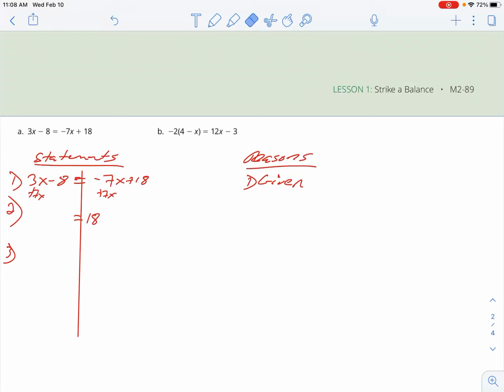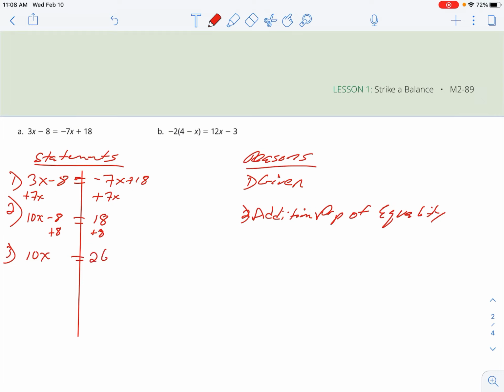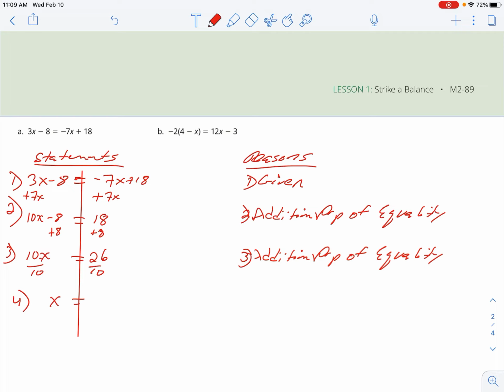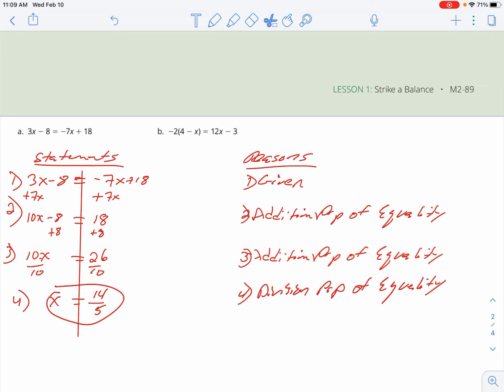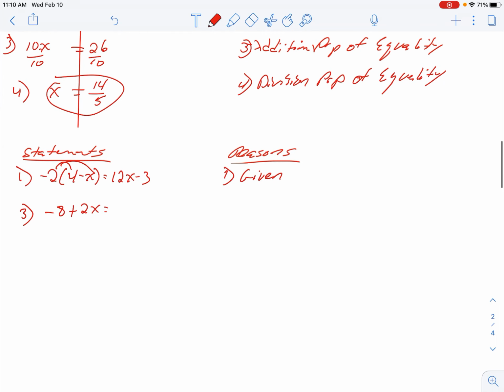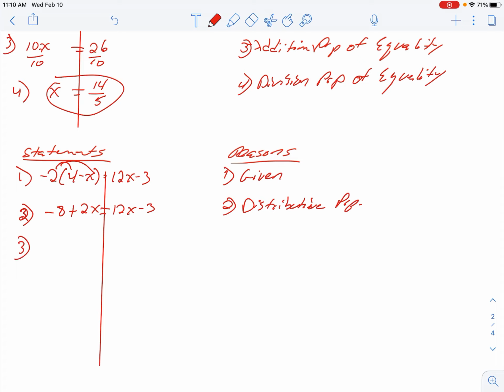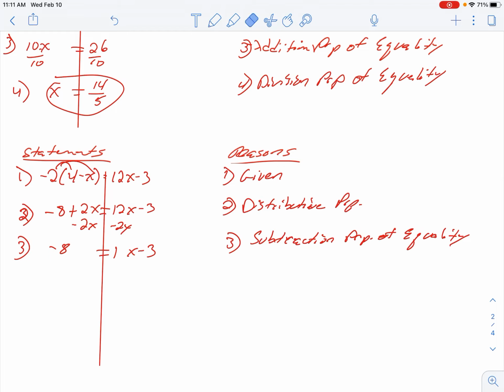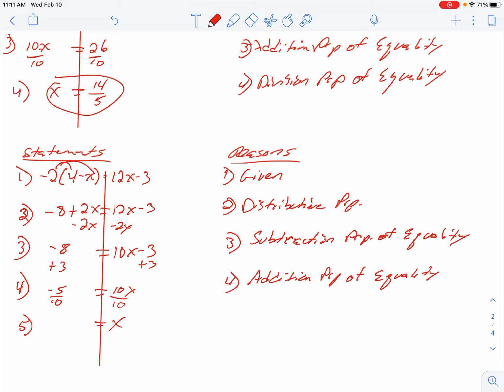Alg 1 Practice 1ab Assignment Mod 2 Top 2 L1